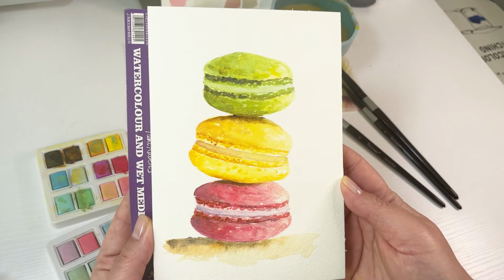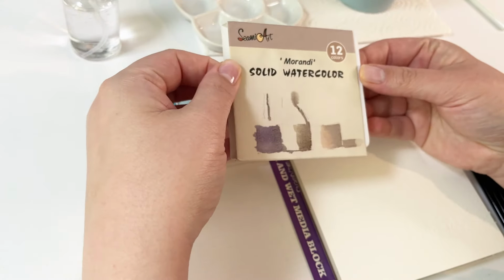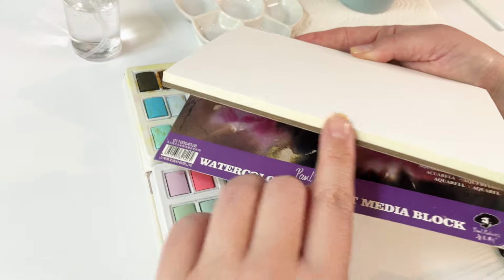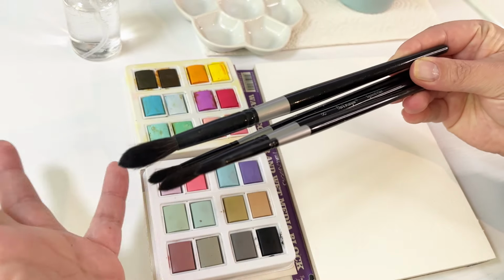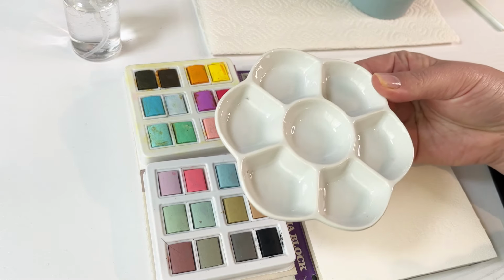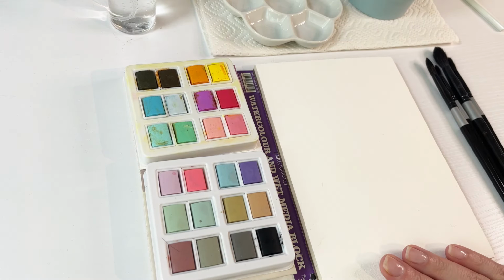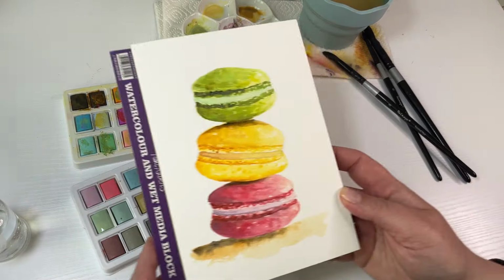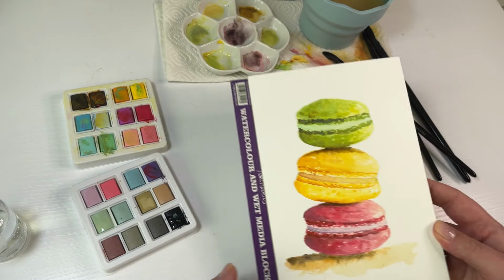Painting Watercolor Macarons with ONLY Aliexpress Art Supplies | Art Challenge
Watch as I take on the challenge of painting macarons using only watercolor art supplies purchased from Aliexpress! Art supplies (or products in general) sold on Aliexpress always had a bit of a bad reputation. But I have found some affordable and quite cool art supplies that you should definitely consider if you are on a budget!

watercolors: SeamiArt 12 colors Candy & Morandi watercolors

brushes: Dainayw Painting Material, Professional 4Pcs Black Handle Round Brushes set

watercolor paper: 100% cotton, 300 gsm rough paper from Paul Rubens (the packaging might be different in the meantime)

silicone water cup: also from SeamiArt

LINK TO THE SUPPLIES:
For links go to my blog (in my bio).. apparently I am not a chosen one to be able to access the link-in-the-description feature yet :(